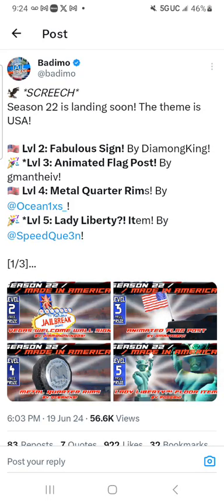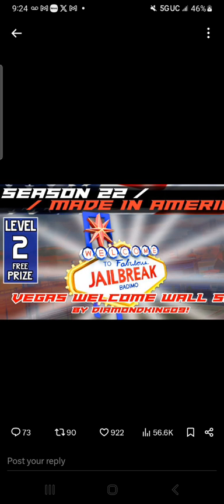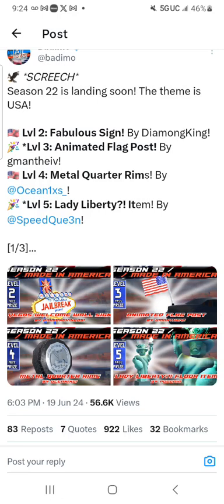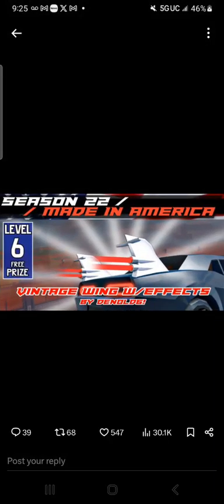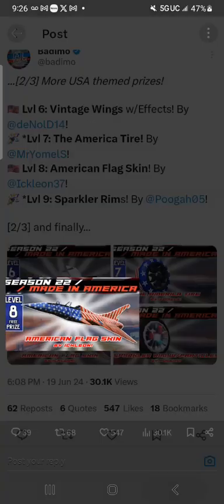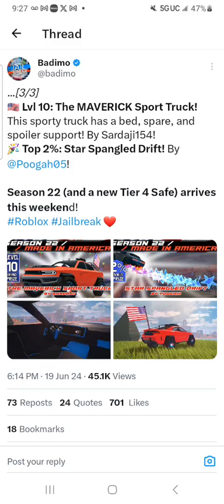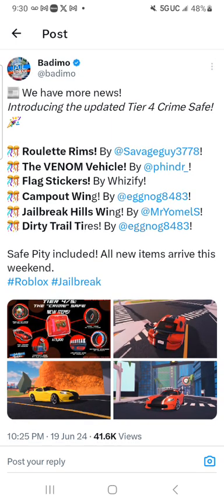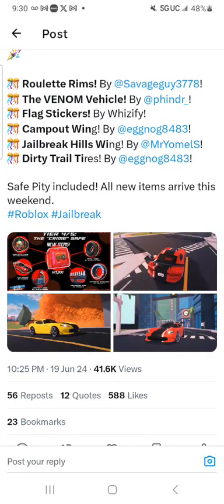season 22 prizes, vehicles prizes and more coming to jailbreak on friday.